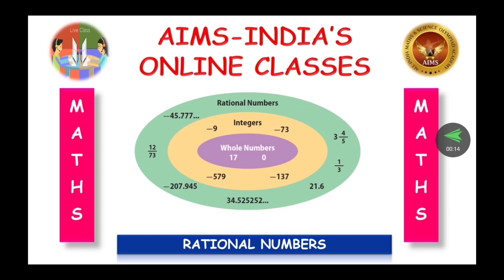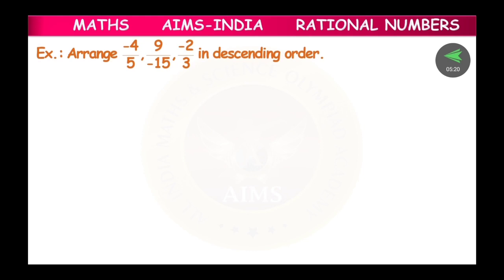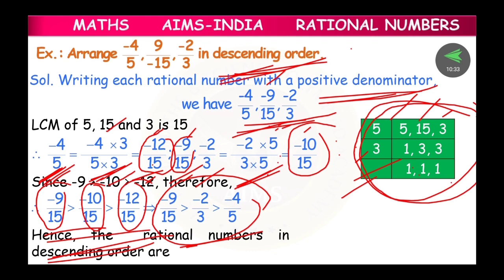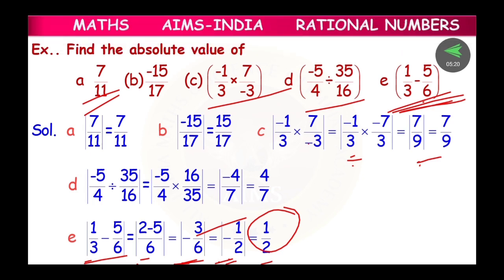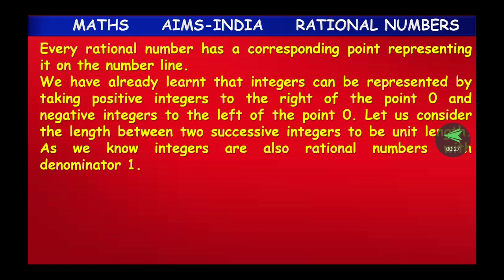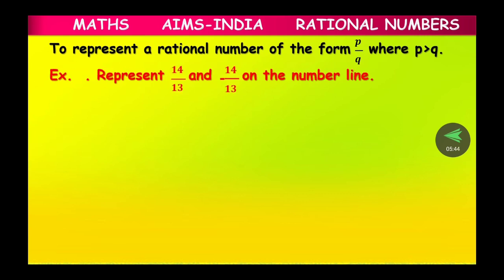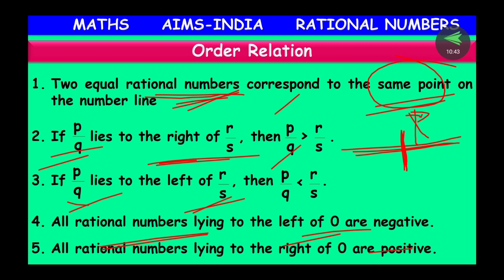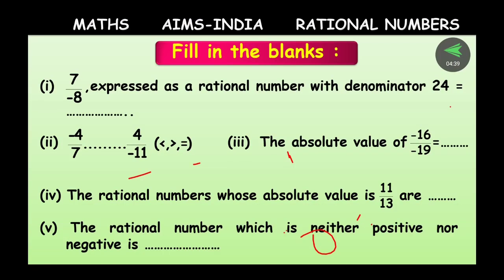Live Stream on 24th JUNE 2020 for 8th CLASS students of Sri Vengamamba- 5:00 PM to 5:45 PM Session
About Rational Numbers- Part-II